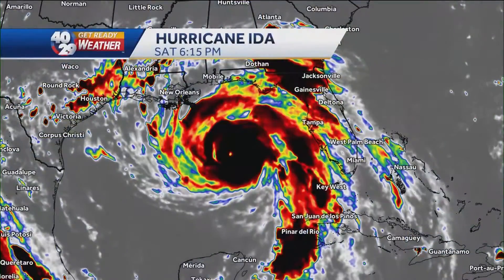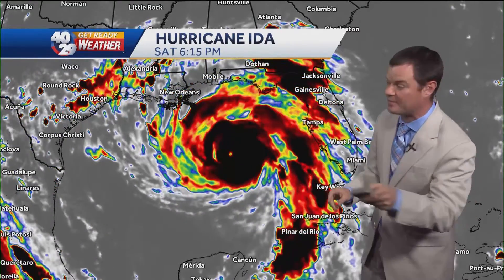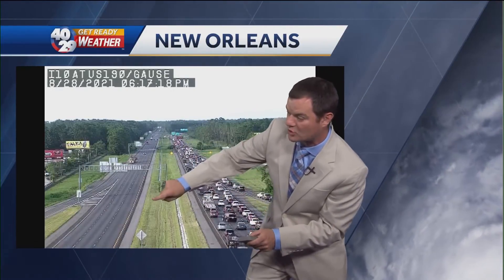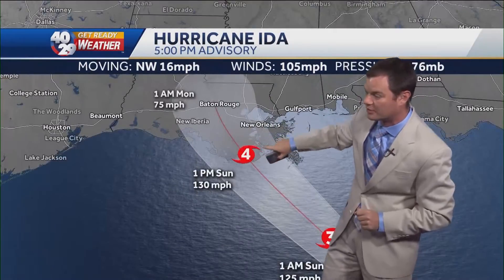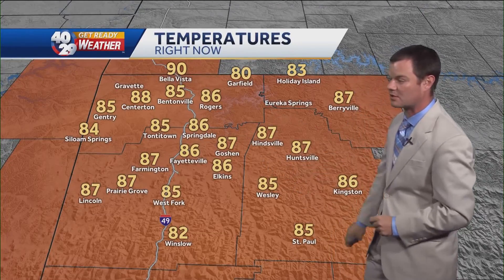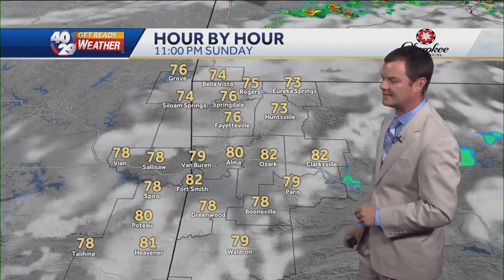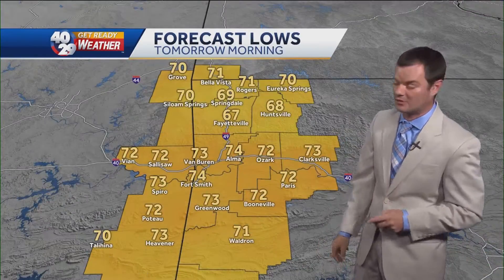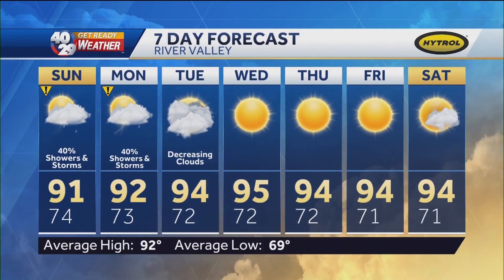Robert Suhr 40/29 News At 6pm Forecast 8-28-21